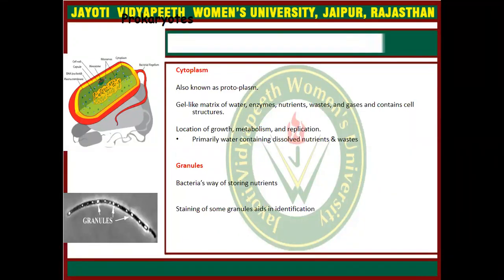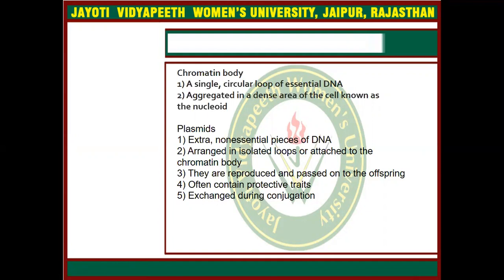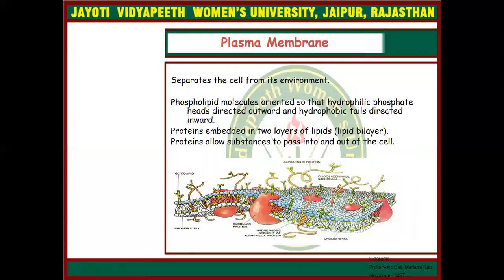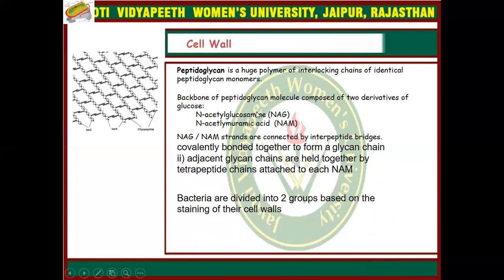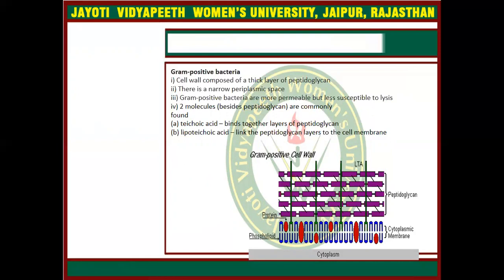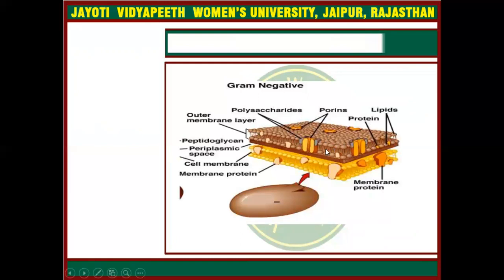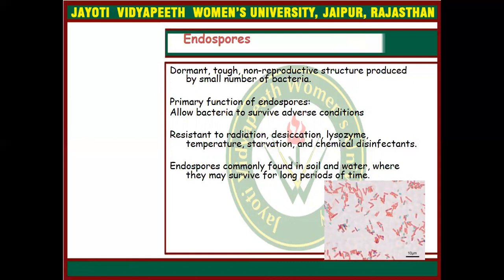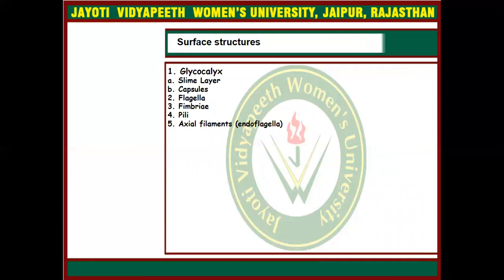Structure of cell organelles